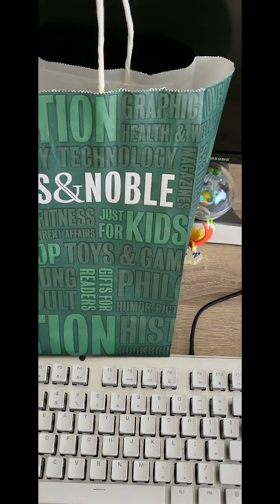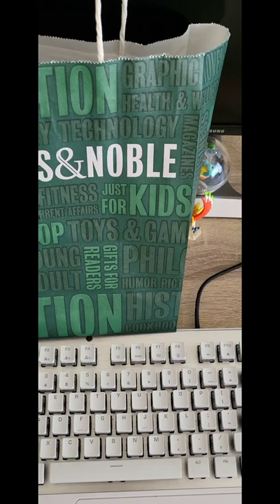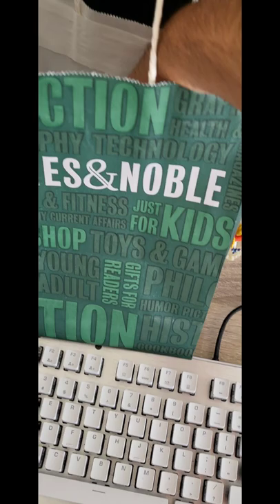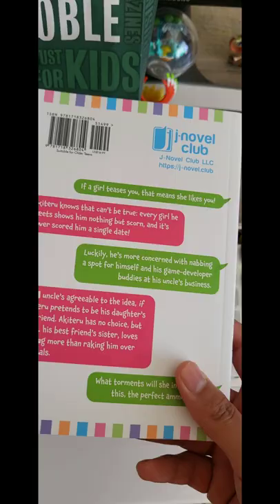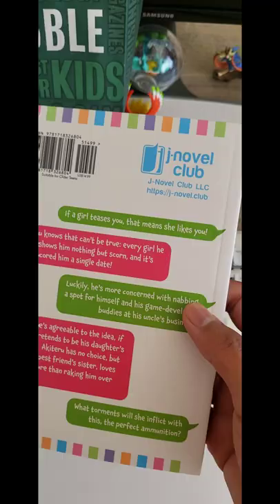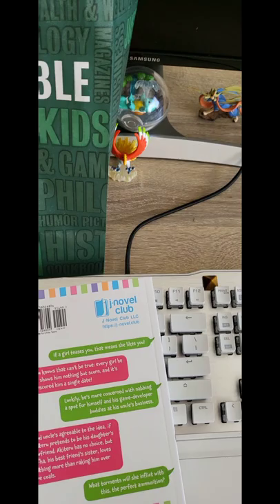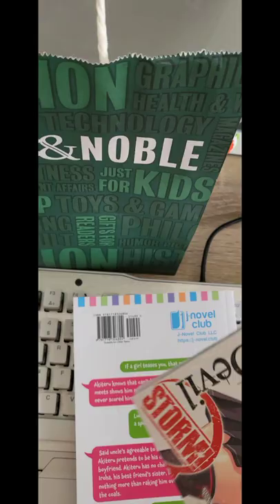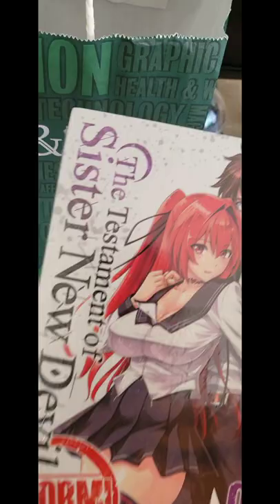Barnes & Noble Manga And Light Novel Mini Purchase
Listen to the Samurai Summit on your favorite podcast app